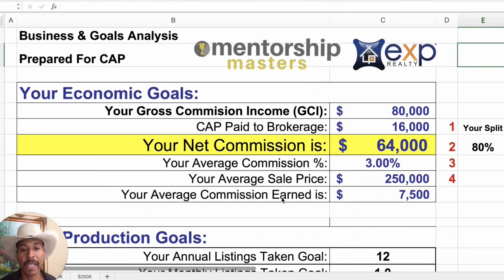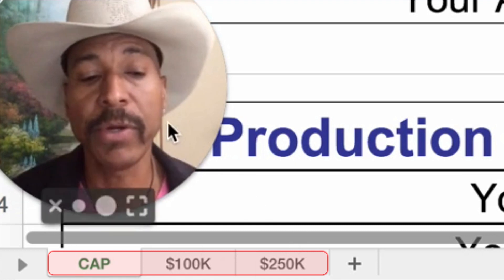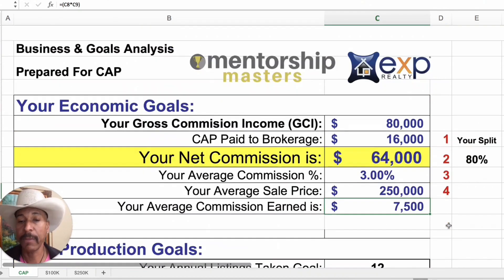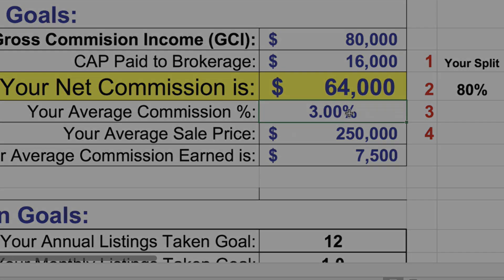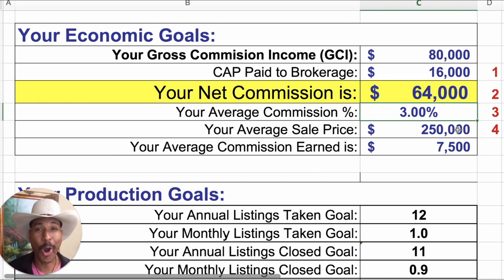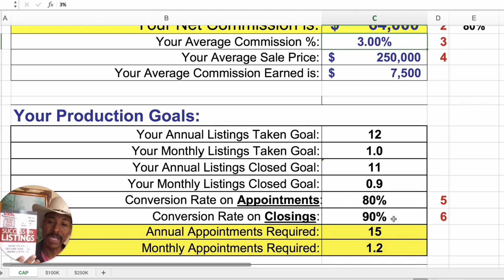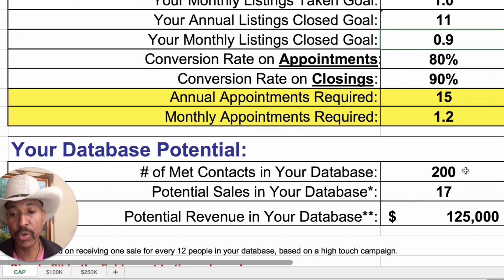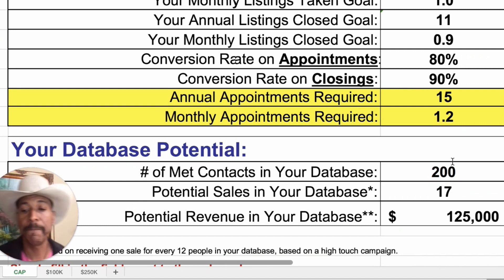How to CAP at eXp AND Get to 100% Commission FAST!!! w/ Knolly Williams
Everybody wants to get to 100% commission.💰🙌
In this video, I will teach you how to CAP at eXp (or your current brokerage)☝🤓
I will show you exactly how to do it, FAST!!⚡
Watch the video and find out how!🤠👍

If you like this video please "Like," "Favorite," and "Share" it with your friends to show your support - it really helps us out! If there's something you'd like to Knolly to discuss in the future, let us know!

About Knolly:
Knolly Williams is an Author, Trainer and National Speaker, and has been featured on ABC, NBC, FOX, CBS, Newsweek and in over 300 newspapers worldwide.

Using the ancient wisdom found in the Bible, Knolly has coached tens of thousands of entrepreneurs, business owners and individuals on how to become all that God created them to be, so that they can live the life they were meant to live.

Knolly has been a business owner and an entrepreneur since the age of 22, and he has launched multiple 6 and 7 figure businesses over the years.

In 1992 at the age of 22, Knolly launched his first business (a Christian rap record label). With just $1,800 in startup capital which he raised from family and friends. The Lord blessed his efforts, and the company grew to a seven figure business, becoming the #1 record label in its genre in the world, with 14 employees and 18 recording artists.

After 10 successful years, the music industry tanked and Knolly and his wife lost everything including the elegant 6,000 square foot home, executive office building, private recording studio and 10 acre paradise just outside Austin, TX.

After some deep soul searching, Knolly was led into the real estate industry. In 2003, at the age of 33, and starting at rock bottom, the Lord once again blessed his endeavors. Knolly grew to become one of the top 7 real estate agents in Austin, TX (ranked by Austin Business Journal out of more than 9,500 agents and based on actual production). Knolly sold more than 1000 houses during his first 10 years in the business, placing him within the top 1% of REALTORS in the United States.

In 2014, the Lord called Knolly down a different path. Knolly turned his back on the traditional path of success in order to sing the song of his heart... teaching.

Knolly’s biggest joy is his relationship with Jesus, his relationship with his wife Josefina (they married in 1992), his teaching ministry and his weekly Bible classes, which he has been leading since 1989.

Knolly’s primary focus is helping people become all that God created them to be so that they can live the life they were meant to live.